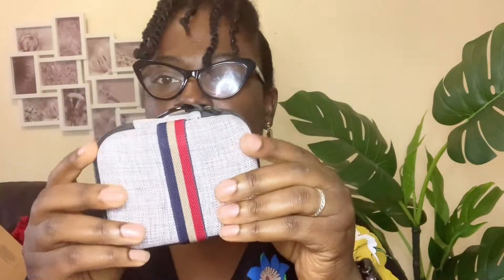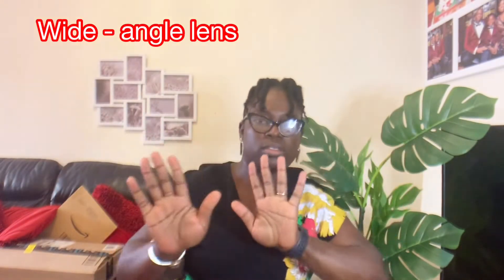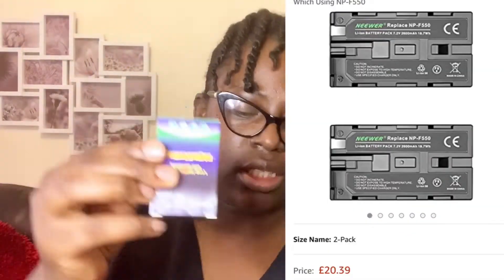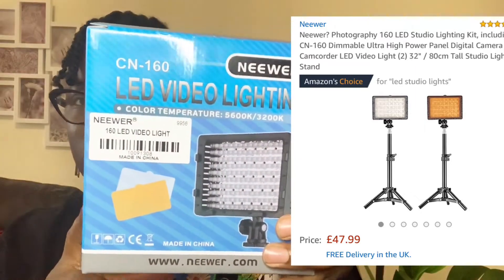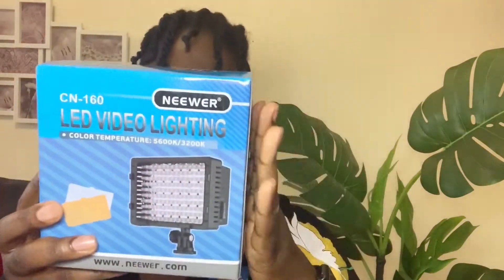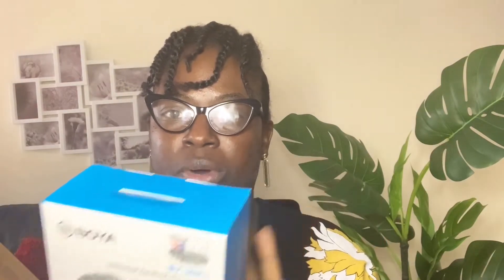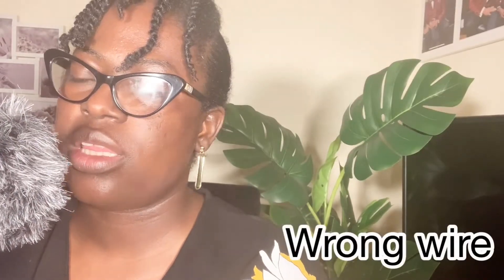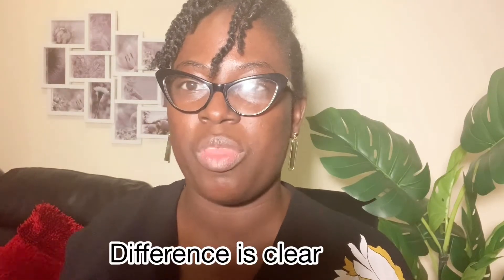UNBOXING AMAZON ESSENTIALS FOR IPHONE FILMING ||CHEAP NEEWER AMAZONHAUL|| LED LIGHTING ||MICROPHONE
Few weeks ago, I bought some products from amazon to improve the quality of my youtube videos and I decided to share with you just incase there some one out there looking to improve the quality of their videos or for any thinking of starting their youtube career during this lockdown.

LED VIDEO LIGHTNING